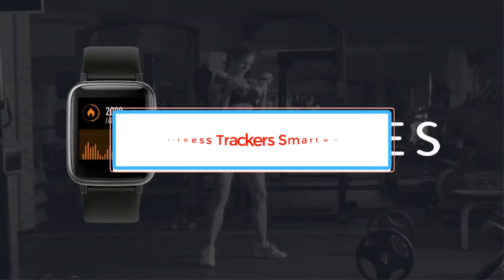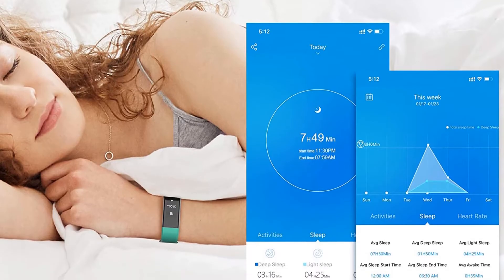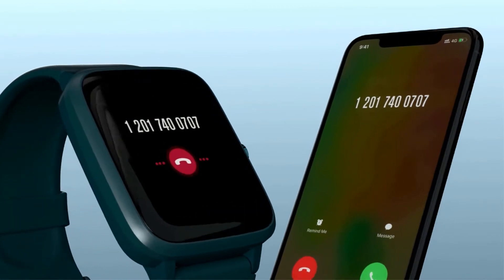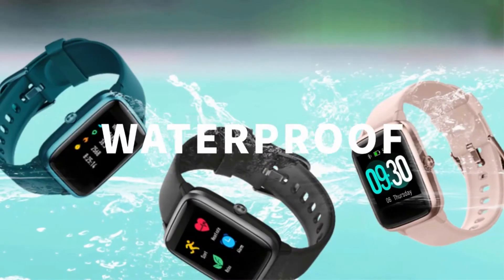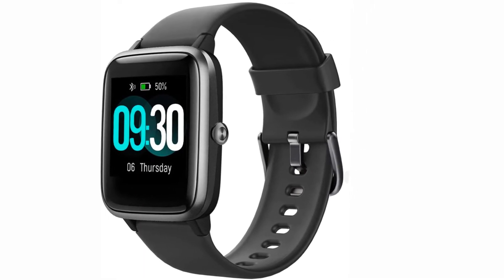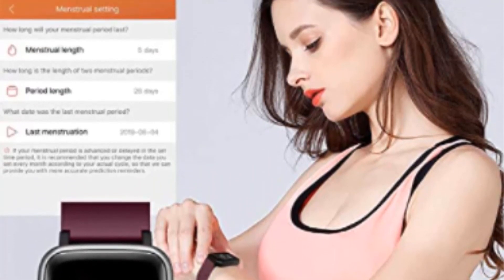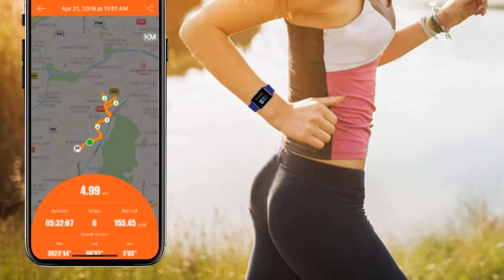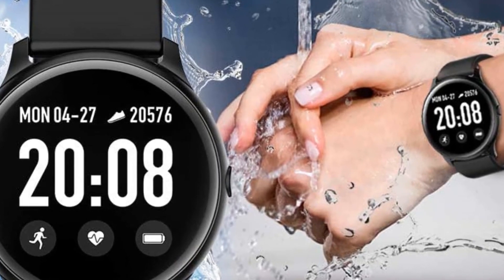✅6 Best Cheap Fitness Trackers Smartwatches under $50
📌Product Link📌: “ad”
1. Letscom Fitness Tracker.

2. Willful Smartwatch.

3. YAMAY Smart Watch.

4. L8star Fitness Tracker.

5. RUNDOING Smartwatch.

6. GARINEMAX Smartwatch.

Hey guys in this video we are going to be checking out the Best Cheap Fitness Trackers. You Can Buy Right Now. We made This List Based On Our Personal Opinion and hours of research & we have listed them based on the type of features and Price. We have Included options for every type of user so whether you are looking for the best budget.

      owners.